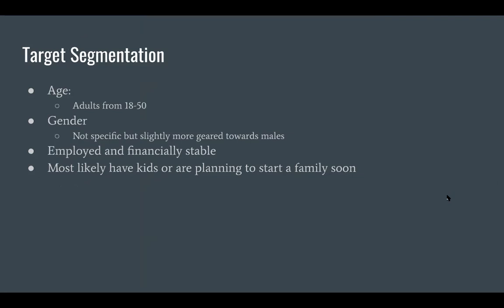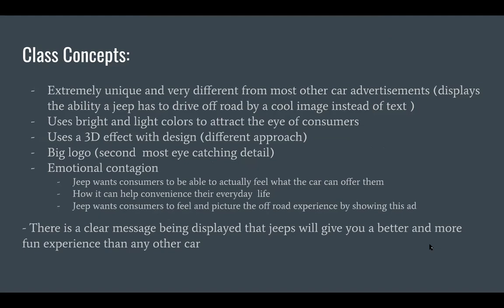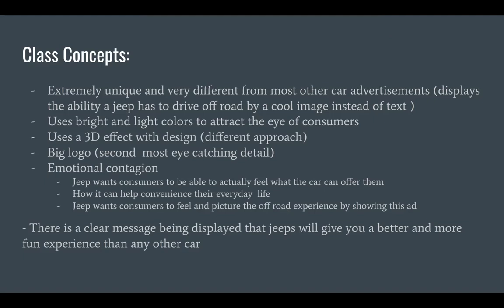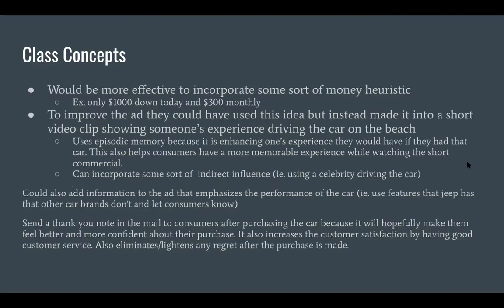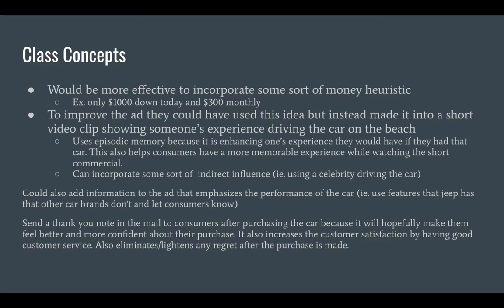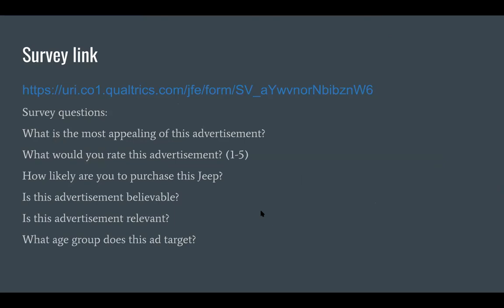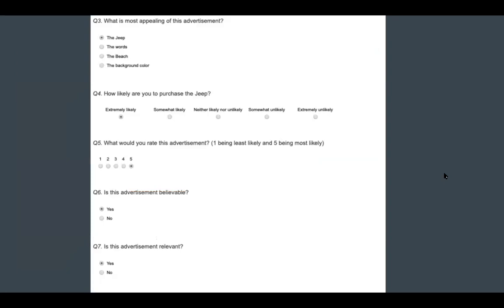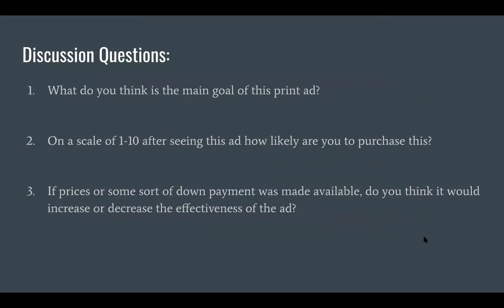Group Project Part 2 (Jeep)